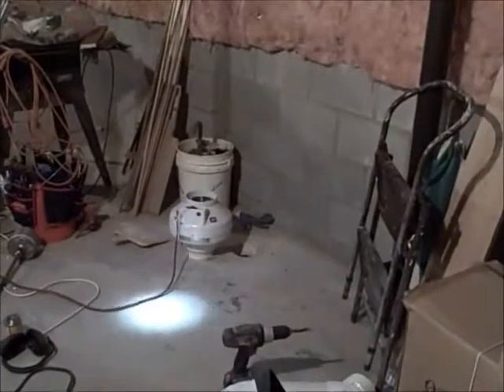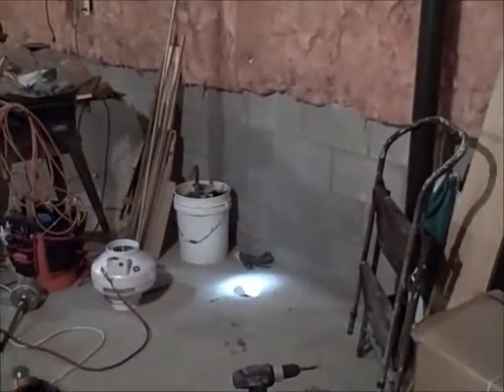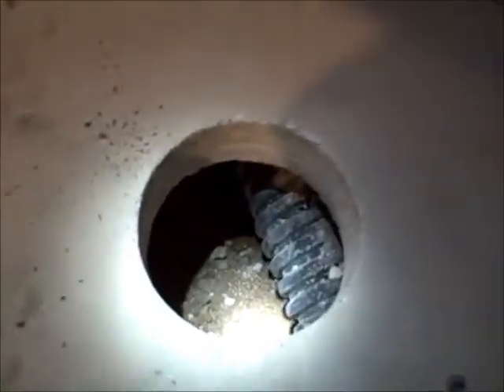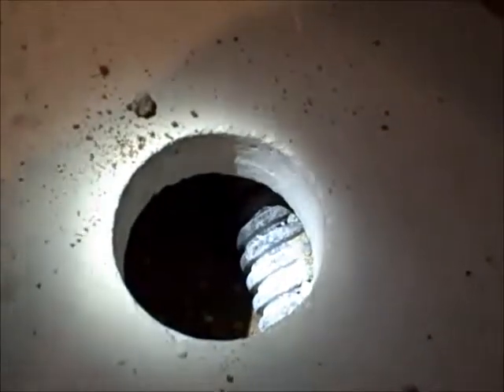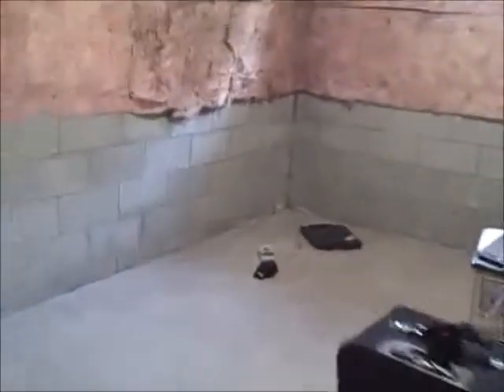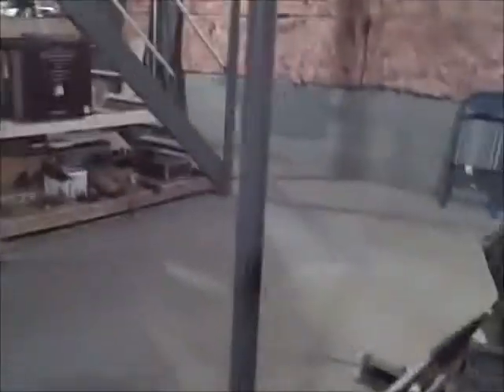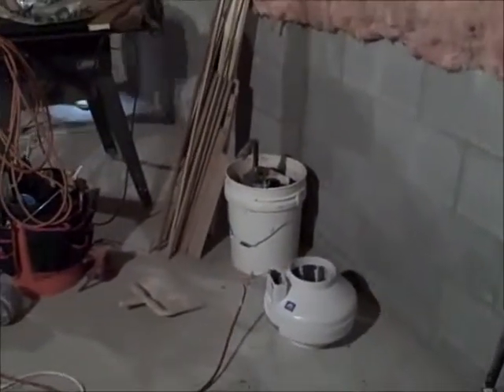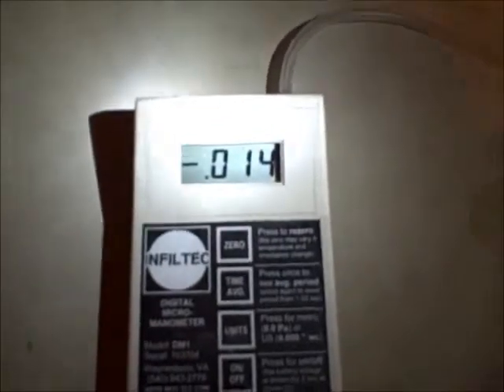Radon_Mitigation_Akron_Ohio.wmv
Video taken of an Akron Ohio home with high radon levels. Radon mitigation specialists show you how using diognostic testing works and how the radon levels were mitigated.